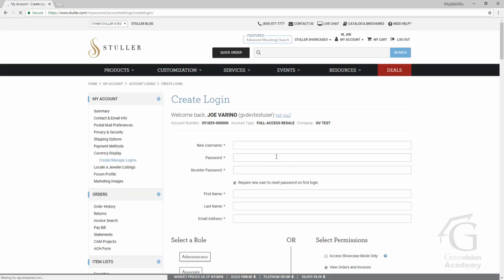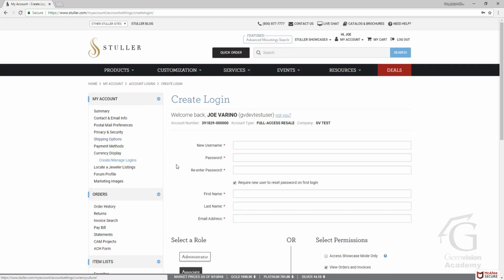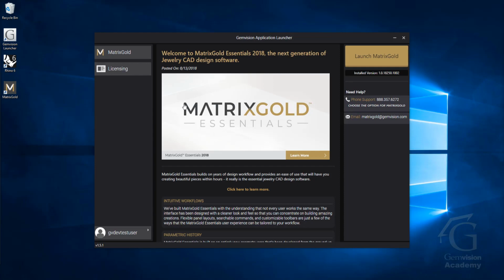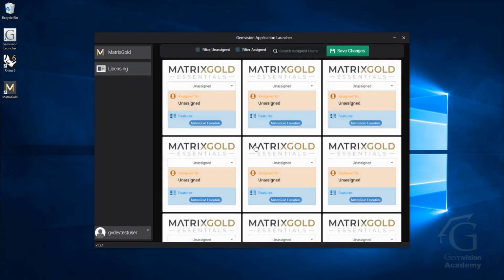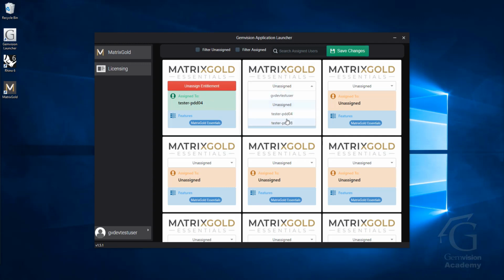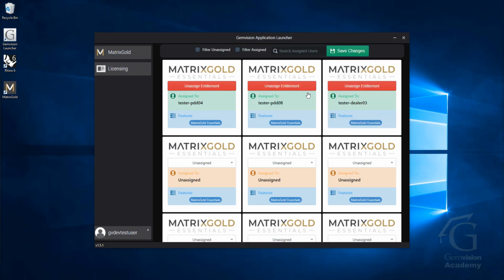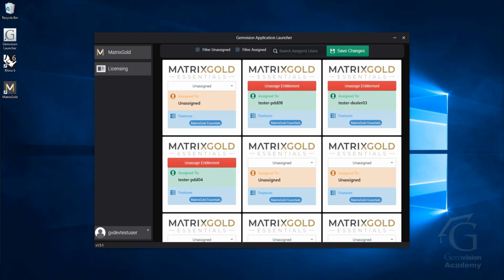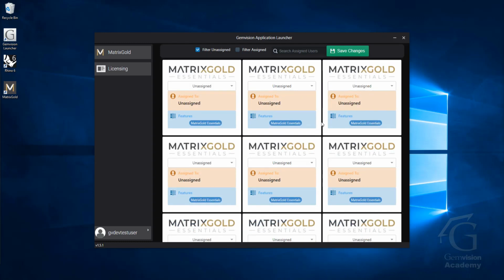How to assign MatrixGold user licenses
Step by step tutorial about how to manage subaccounts and assign MatrixGold user licenses.